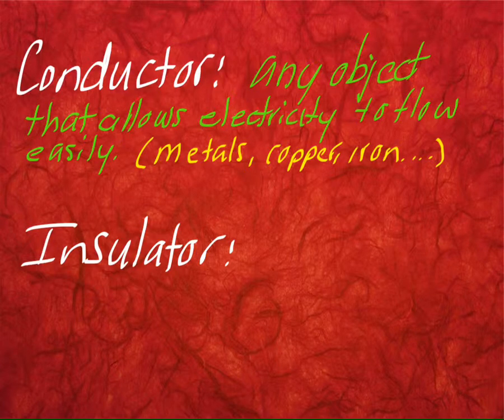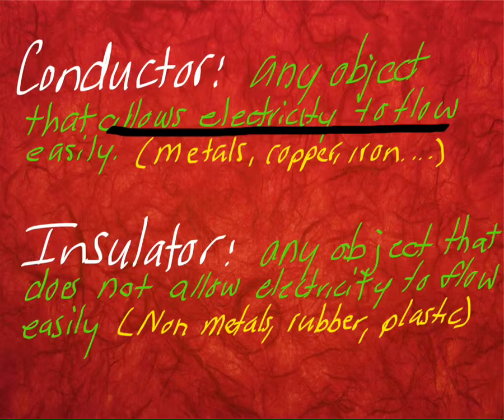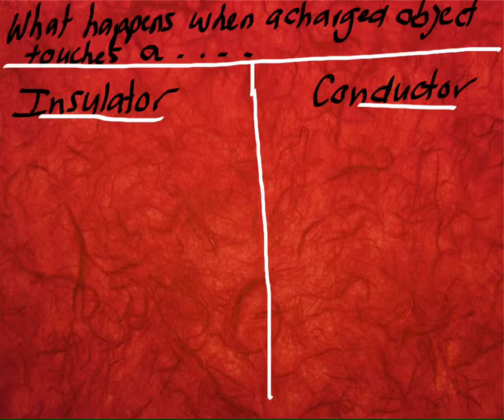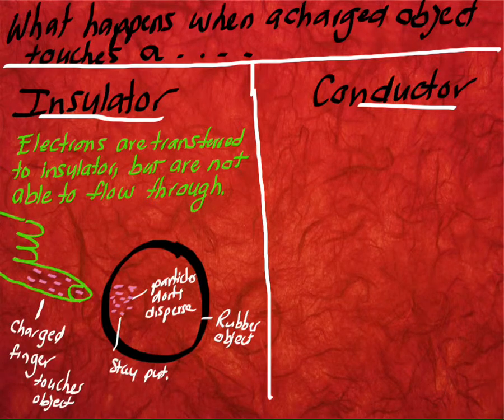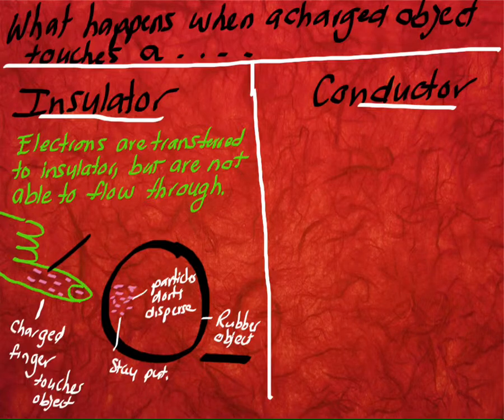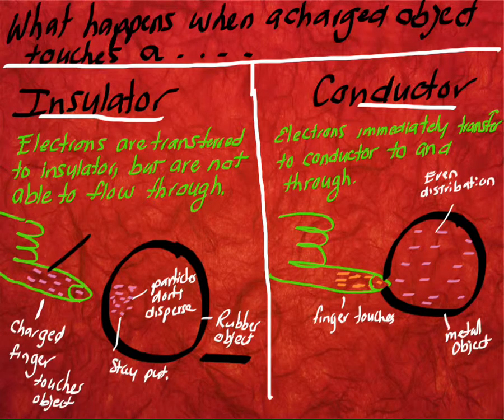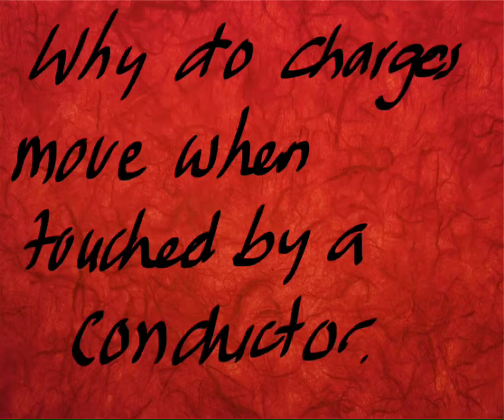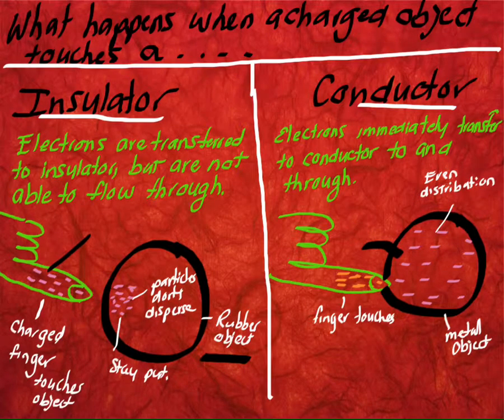CVI CONDUCTORS VS INSULATORS